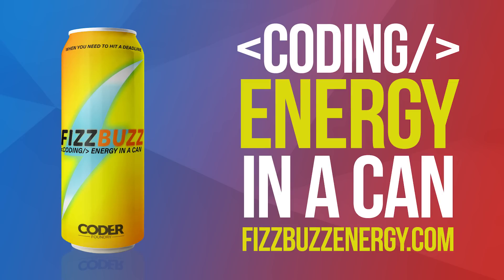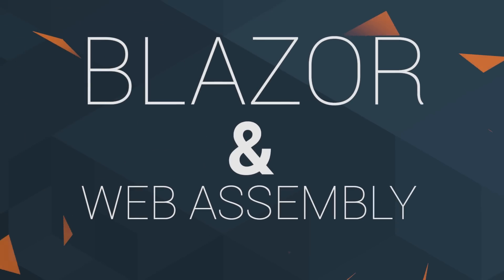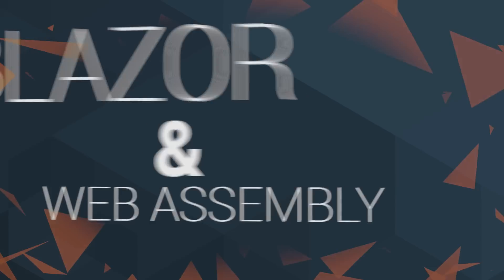5 New features of C# you need to know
Microsoft is always improving the .NET framework and adding new features to C#. These are the 5 features we think you should be aware of to keep yourself relevant for the coming year.